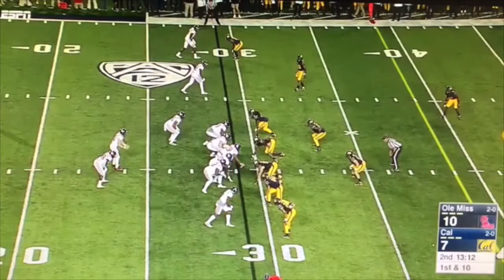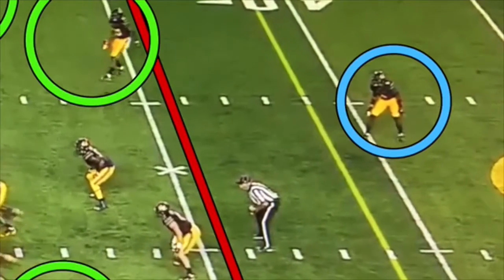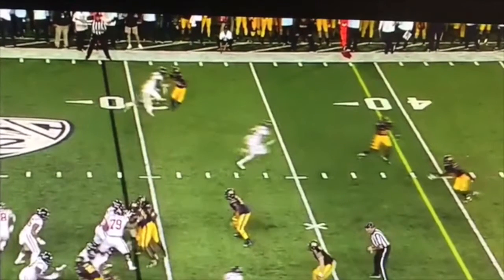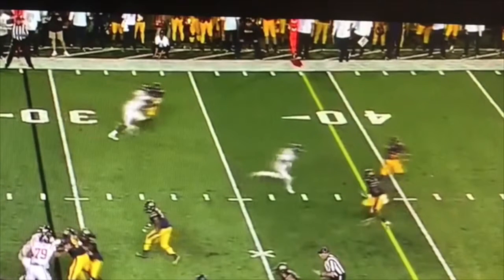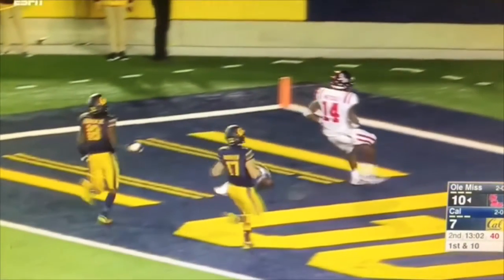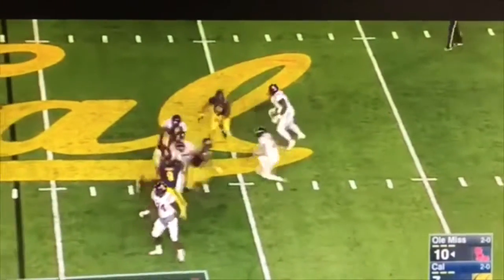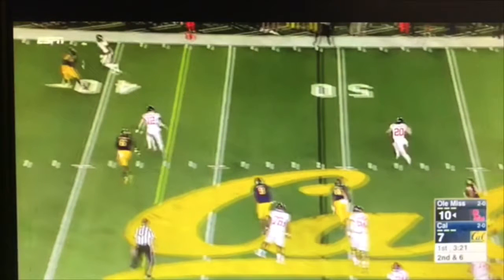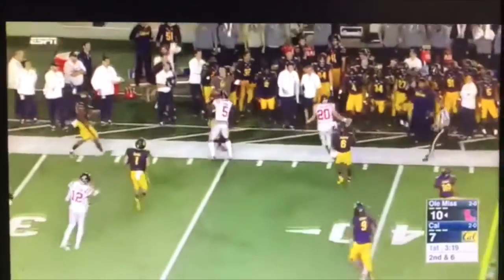Inside the Pocket Week 5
Weekly Inside the Pocket video. Coach Gov is based out of the Bucks County/Philly area and works with QBs from youth through High School.